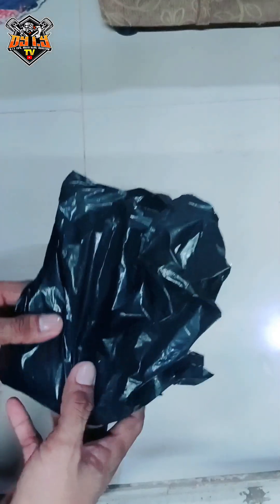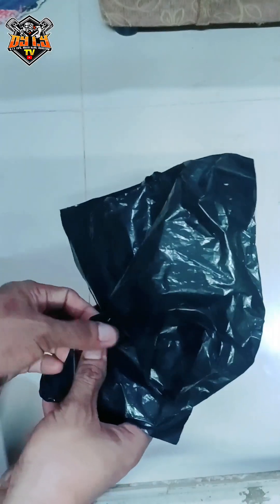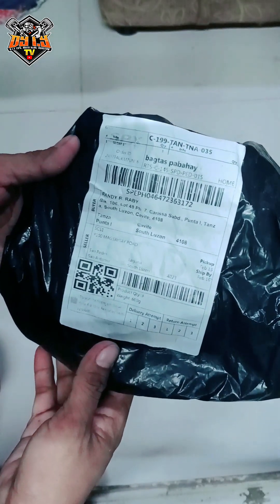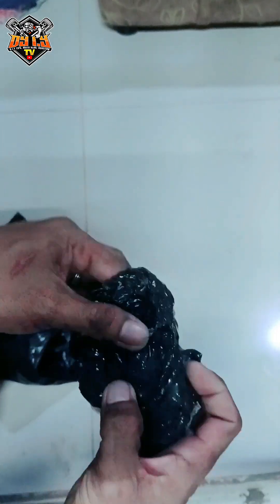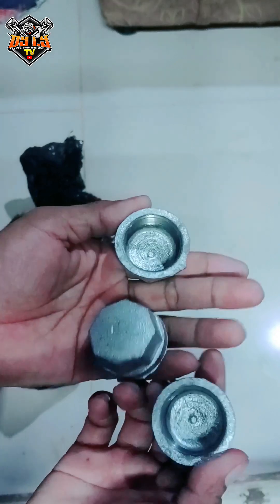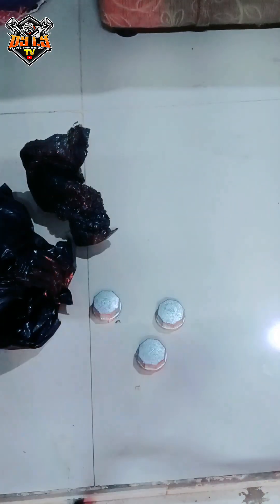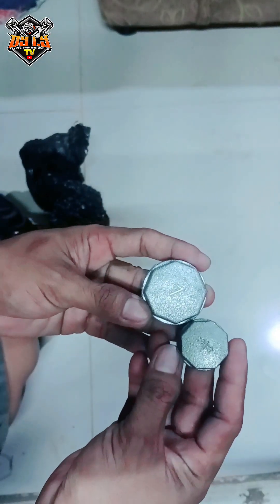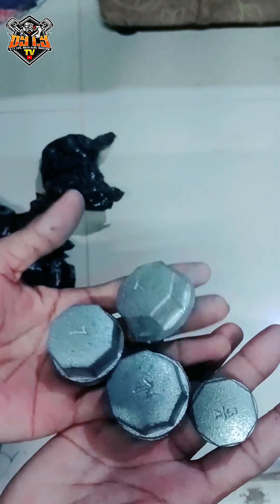Simple technique on how to make Stove de used oil nozzle burner using G.I Metal Cap.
Mga ka Do-it mag share po ulet tayo on how to make stove de used oil nozzle burner using G.I metal cap.Maraming salamat po sa patuloy ninyong suporta. God bless

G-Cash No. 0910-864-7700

At kung nagustuhan mo ang vlog na to, wag kalimutang bigyan ng like samahan mo narin ng comment, subscribe at click the bell button para manotify kita sa mga bago nating Video.

All of my Videos Link dropped below, click nyo lang po yan baka nanjan po ang mga hinananap nyo salamat.

Kalan na gamit ang lumang mantika, Tipid na sa gasul o LPG, Used Cooking Oil
DIY PAANO GUMAWA NG KALAN DI MANTIKA/HOW TO MAKE BURNER STOVE USING USE COOKING OIL
PAANO GUMAWA NG BLOWER PARA SA KALAN DE ULING & KAHOY | STEP BY STEP TUTORIAL
waste cooking oil gawing fuel sa kalan. salamat sa nag turo.
Used Cooking Oil Stove |Tutorial|
'Kalan de mantika' | NXT
KALAN DE MANTIKA PalmStove1.O || 2nd trials making a stove using used cooking Oil first Upgrade
Dapat Alam Mo!: Kalan, pinapaapoy sa tulong ng gamit na mantika?
ENGINE USE OIL (LPG) BLUE FLAME /PARANG GASUL
"Diesel Kalan"-paano ang paglalagay nang krudo, hangin at pagsisindi at bakit safety gamitin ito
Kalan de Tubig | Rated K
Used Engine Oil Ginamit ko sa Kalan. Panuorin ang Resulta |Request Video|
PAANO KO GINAWA ANG HEAVY-DUTY NA KALAN DE MANTIKA NEW VERSION / MAKE A HEAVY-DUTY USE OIL STOVE
Blue Flame,, Waste oil de Kalan
How to make a simple and beautiful waste oil burning stove / Super effective idea
Paggawa ng kalan na nagsusunog ng ginamit na mantika upang palitan ang gas - napakahusay
Mga ideya mula sa semento - Paano gumawa ng kahoy na kalan na may semento at iron barrels
Creative Firewood Stove from Plastic Chair | How to cast stove from plastic chair | concrete stove
Best out of Waste, How to Make a Rocket Stove from Scraps | DIY |
How to make a smokeless wood stove from cement and old iron barrels - Creative ideas
ASSEMBLE KALAN DE MANTIKA | waste oil stove | how to assemble